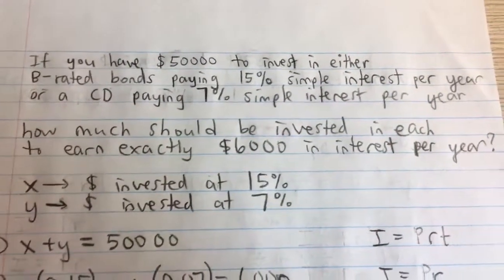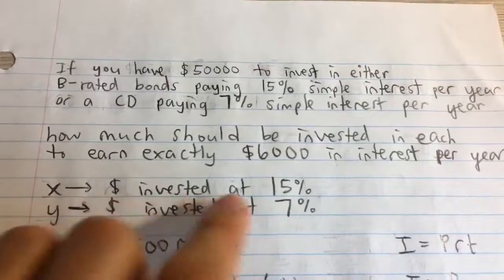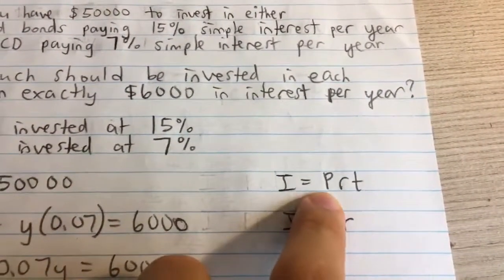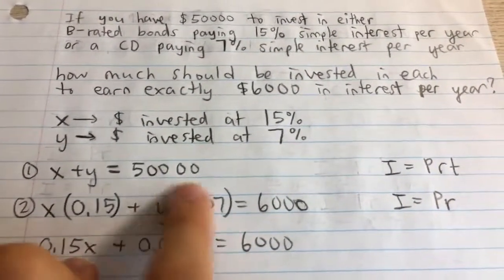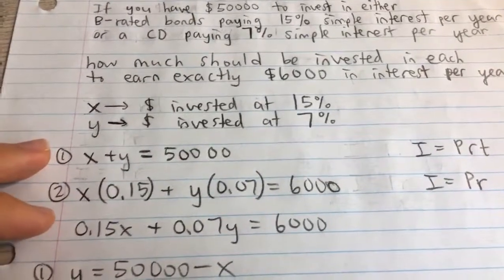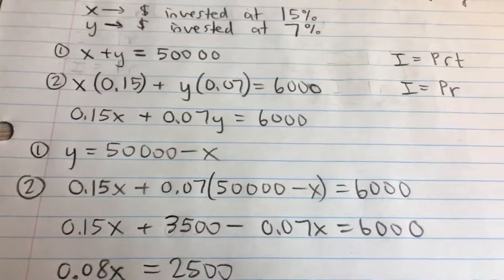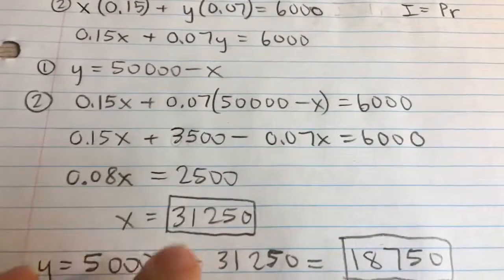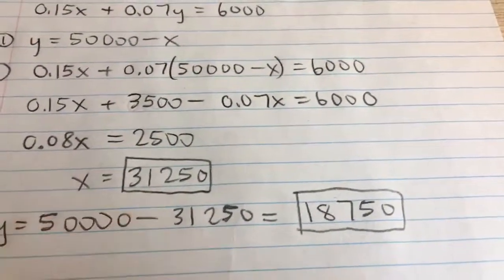Investing in Bonds and CDs - System of Equations Word Problem (Example)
You have $50000 to invest in either B-rated bonds paying 15% simple interest per year, or a CD paying 7% simple interest per year. Find how much should be invested in each to earn exactly $6000 in interest per year.